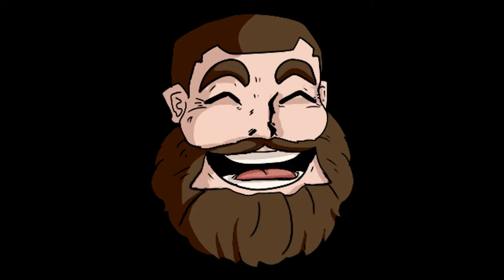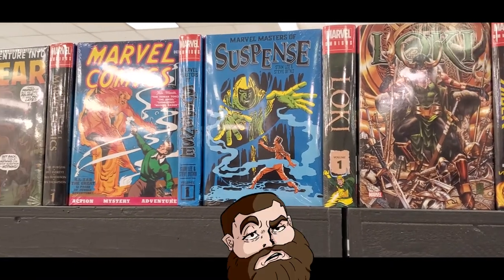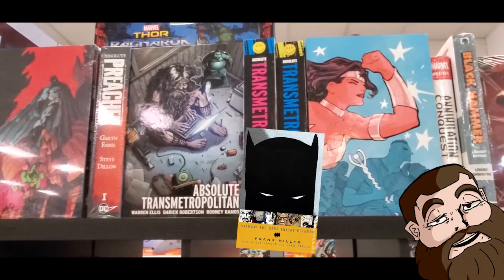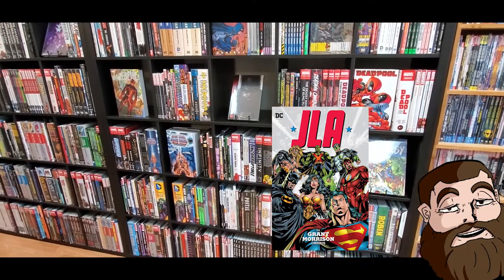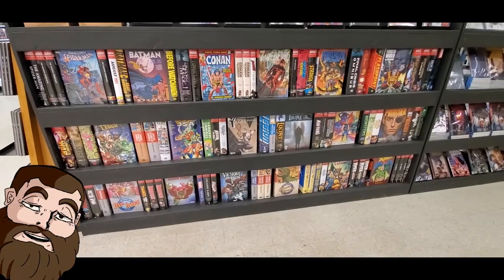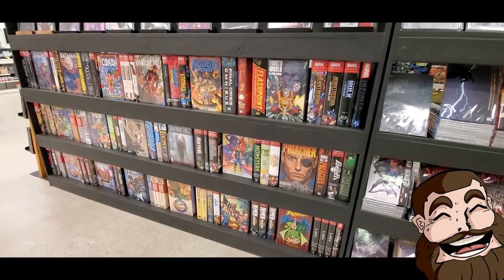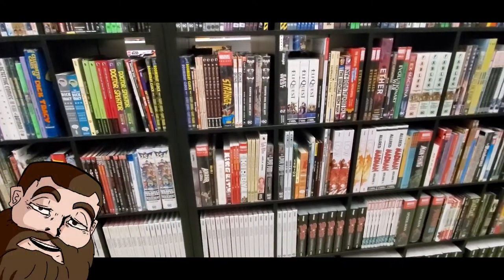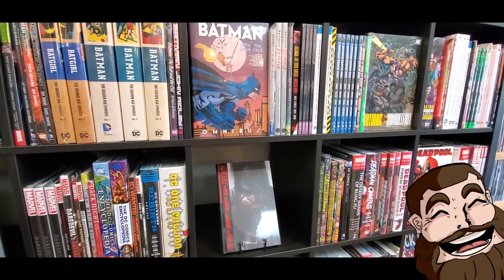Working At A Comic Shop: Omnibus Collection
An Omnibus is hands down the most convenient way to read a comic run. Nova Gateway & Toys has hundreds of Omnibuses out on the shelves, with more coming in every month! It's an Omnibus collector's dream!